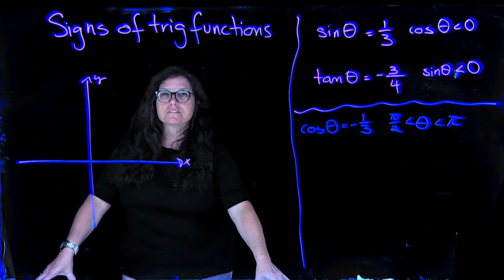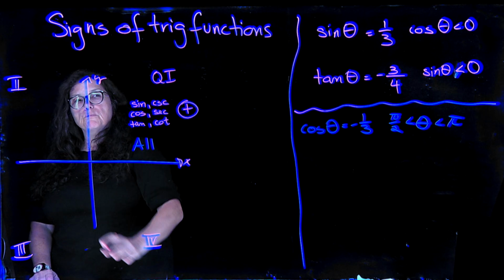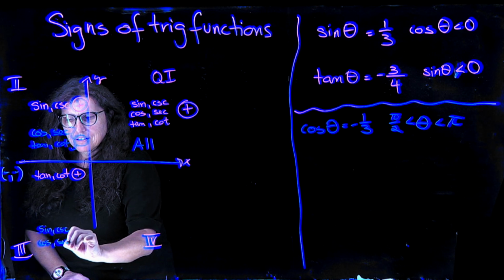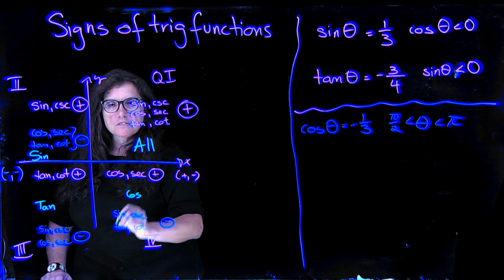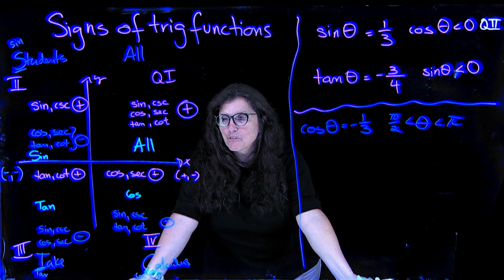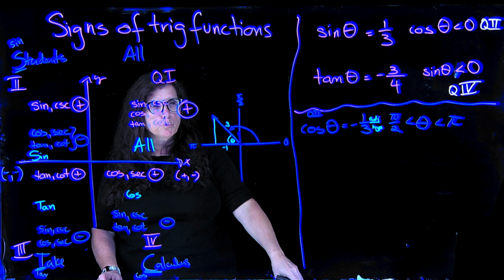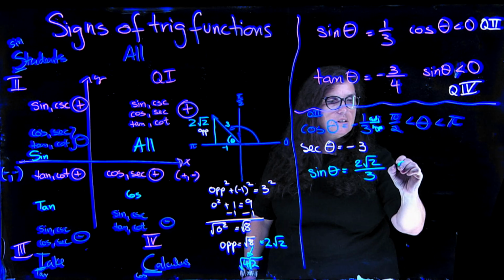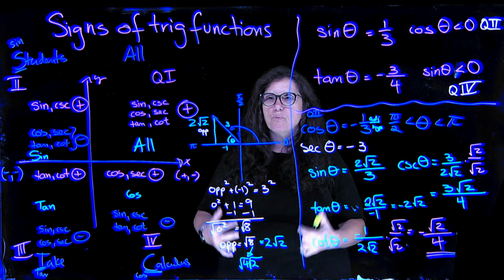Signs of Trig Functions